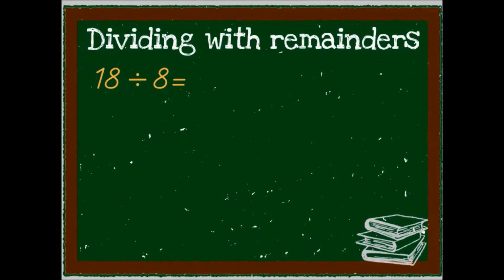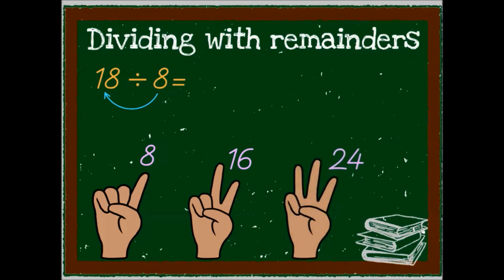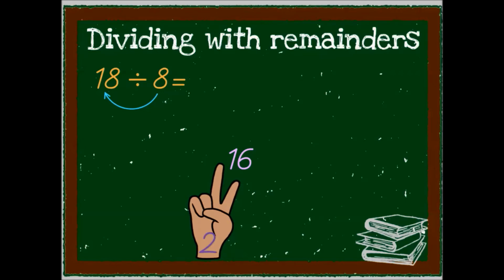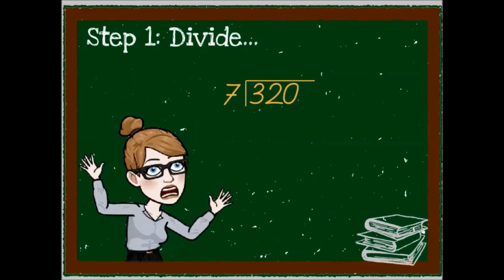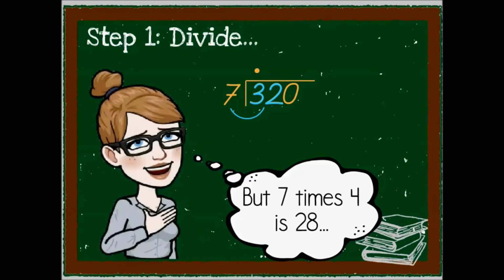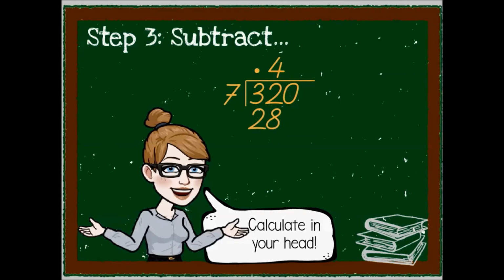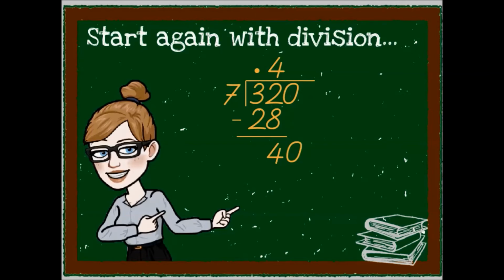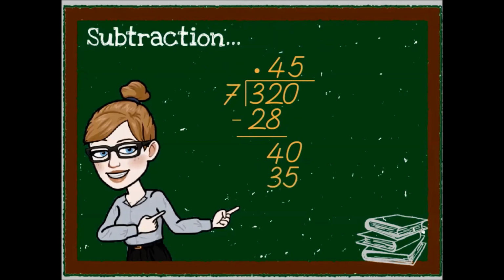Long Division with remainders